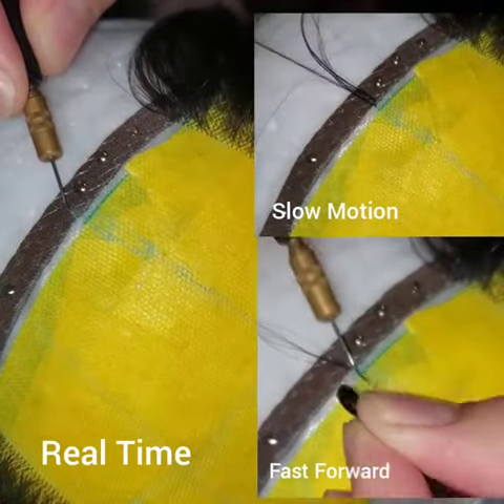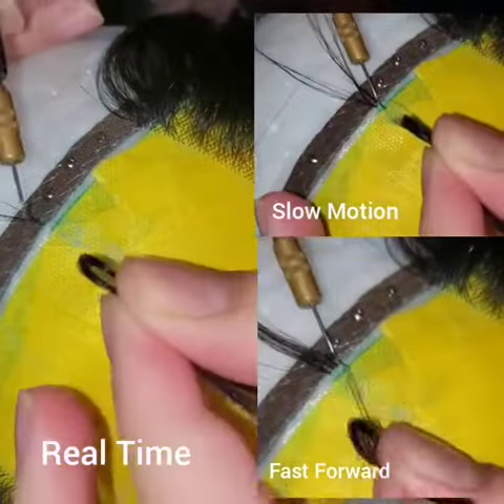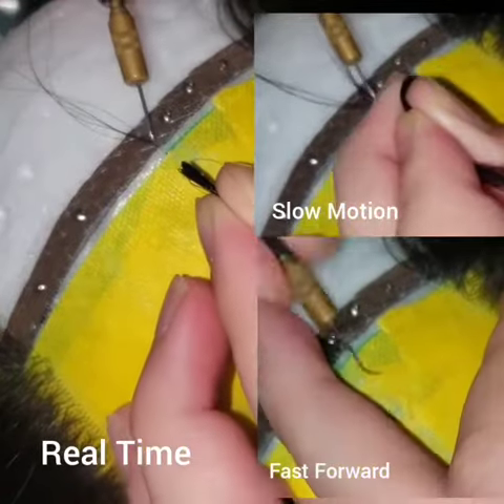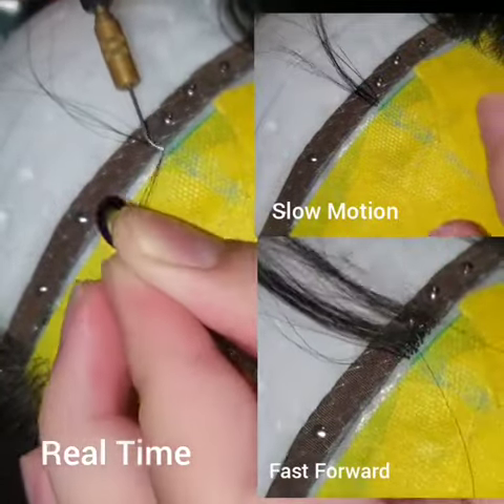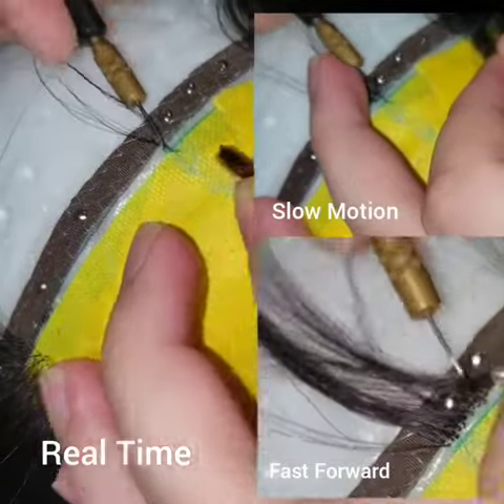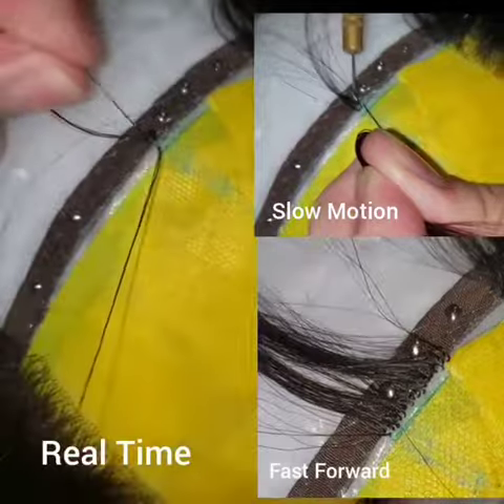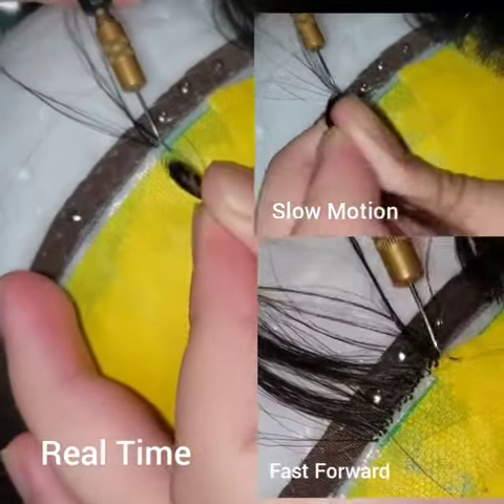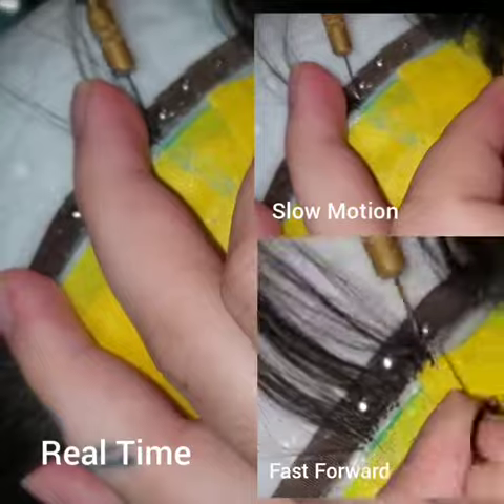I wanted to post me knotting at different speeds. Tell me if you like 🥰🥰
Hair site - Nomarhair.com